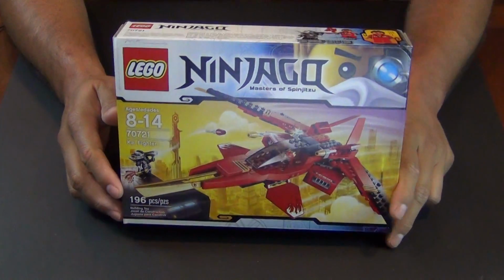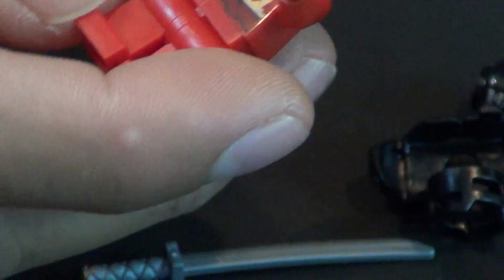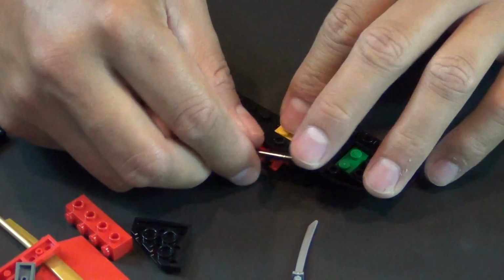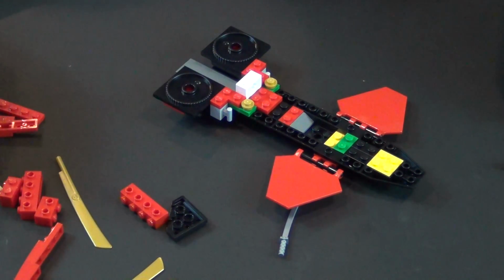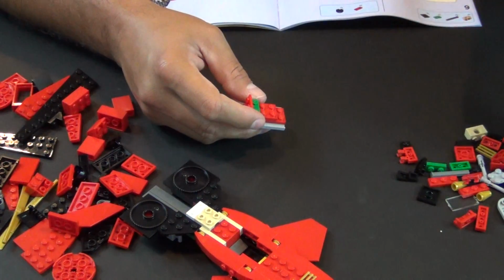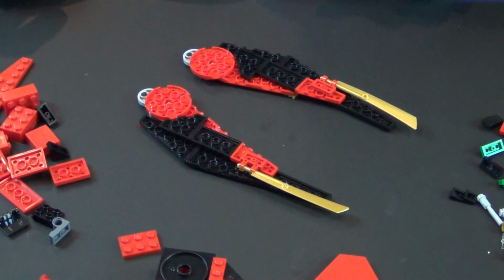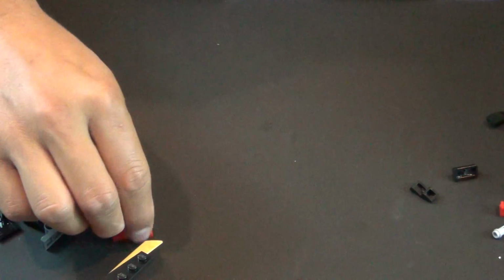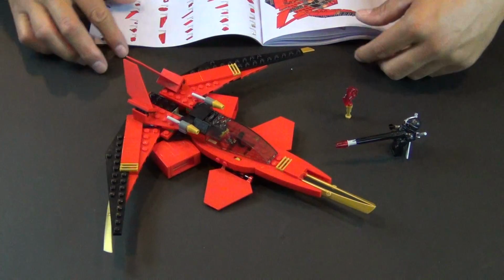Live Build - Lego Ninjago Kai Fighter - Set #70721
Check out our live build of this Lego Ninjago Kia Fighter, set #70721.